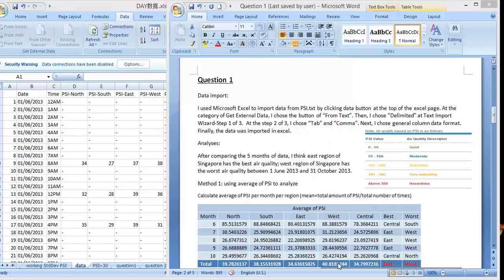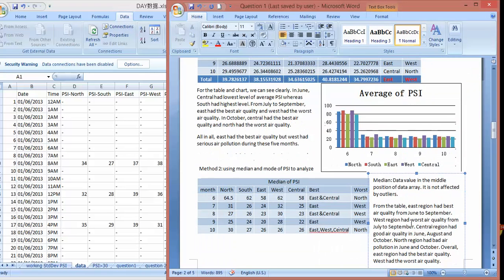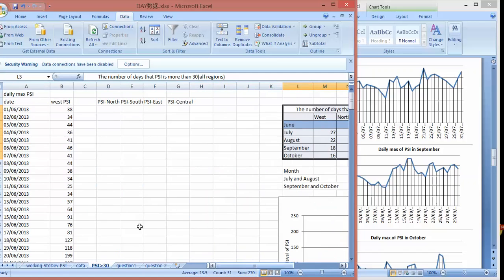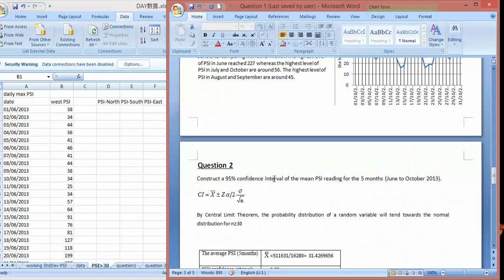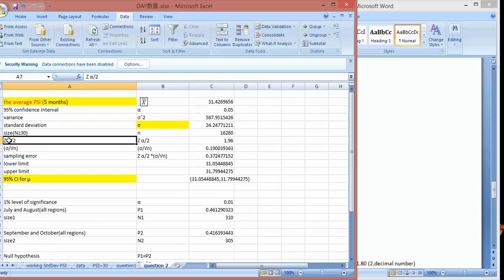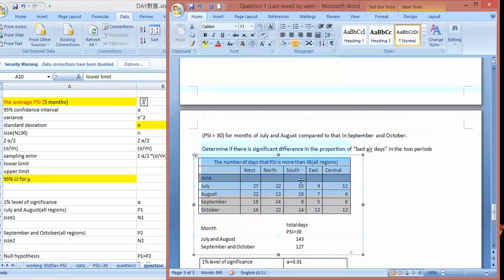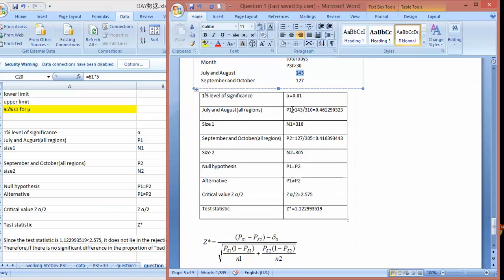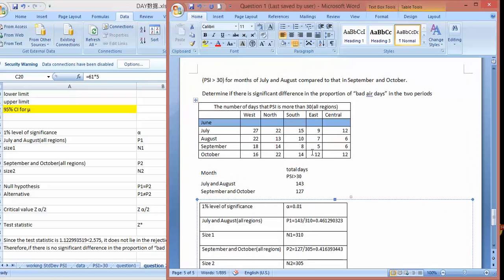8/11/2014 2:52:28 PM